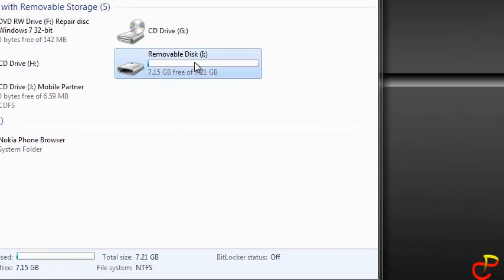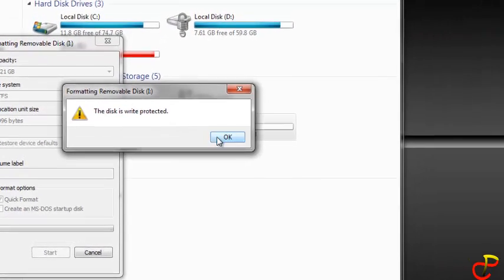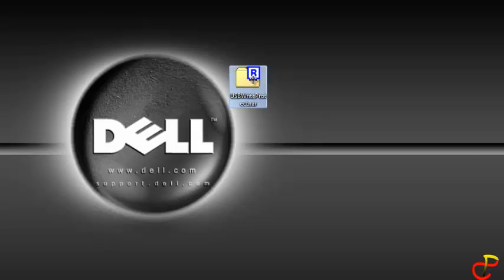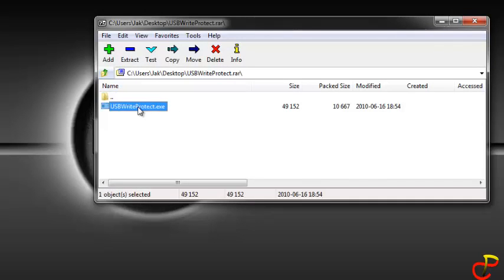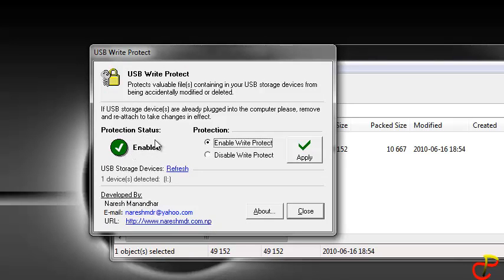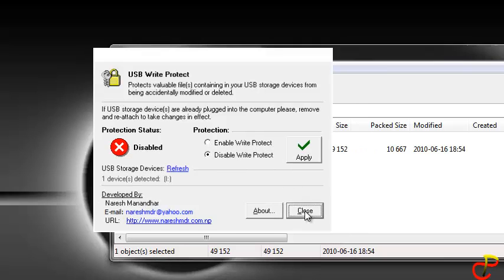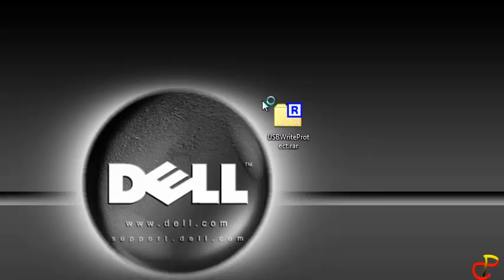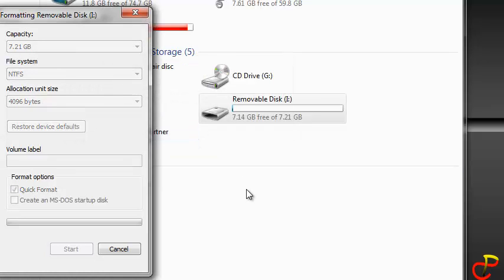How To Enable/Disable Write Protect On USB Drives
This video will show you in less than 2 minutes how to remove that stubborn write protection from your pend drives.

The link to the software (fie size 11KB) Tested no malware.